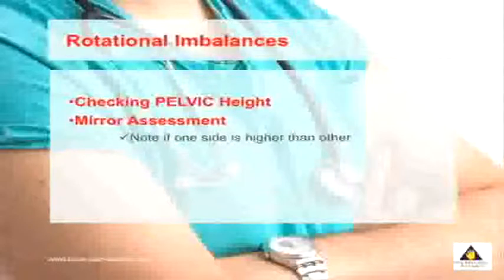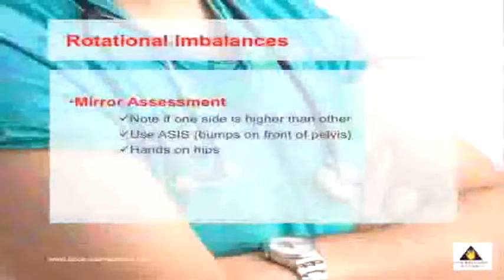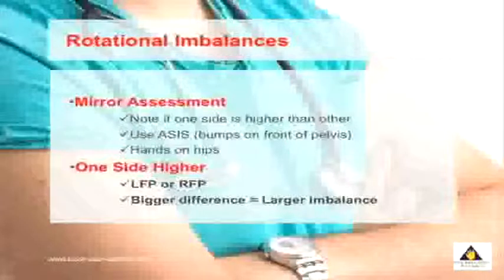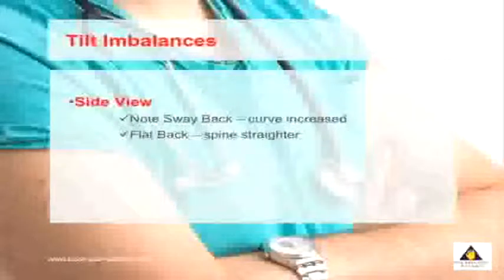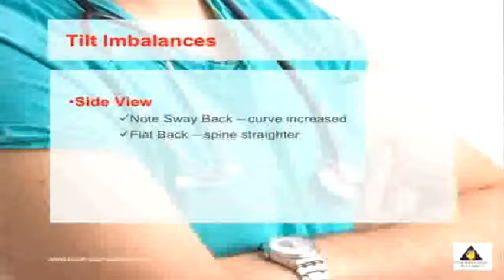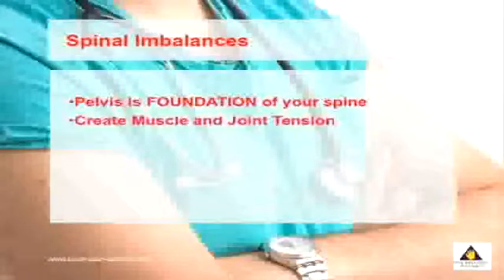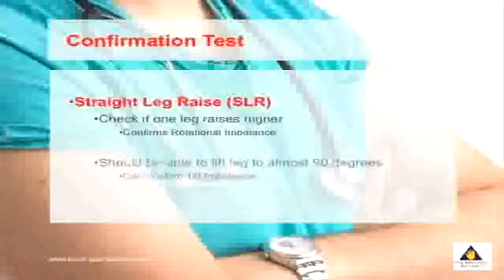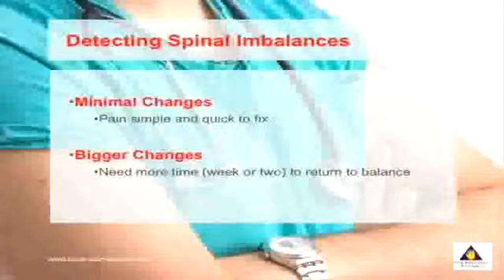Sciatica Home Treatment - Proven Assistance & Help- Sciatica Home Treatment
Sciatica Home Treatment is the internets premiere starting point for tips and methods on every sciatica and back pain related subject.

This movie shows many of the many articles, pictures and help we have on our internet site.

Back pain can be eliminated without problems when you understand the simple steps to follow, so if you would like to discover more on Sciatica Home Treatment come visit us.

Sciatica Pain Relief :
00:00:05  Sciatica Pain Relief
00:00:04  Sciatica Home Treatment
00:00:03  Exercises Lower Back Pain
00:00:02  Sciatica Relief
00:00:01  Cure Back Pain